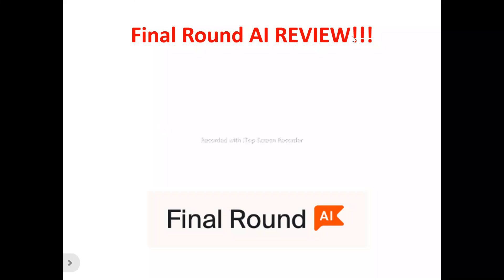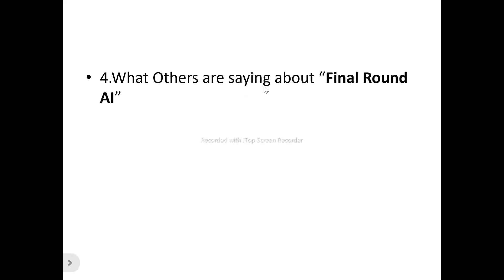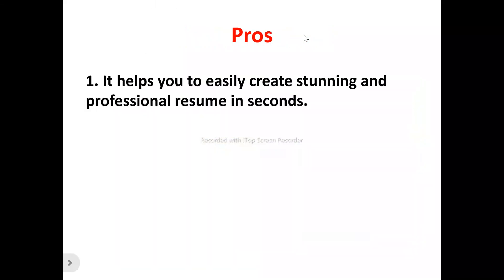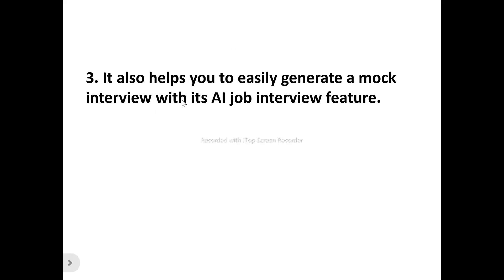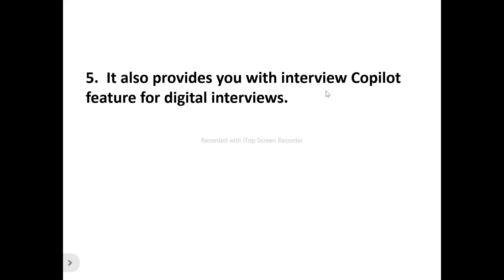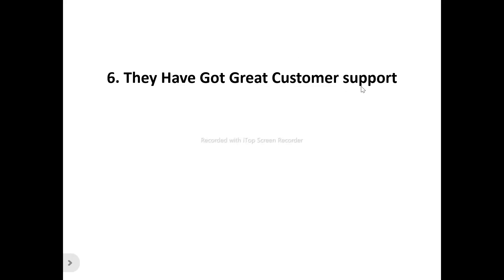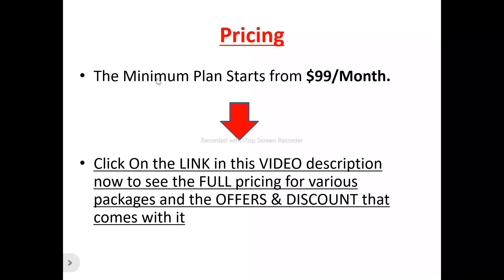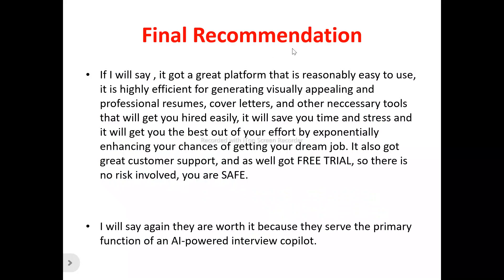Final Round AI Review-Does This AI Interview Tool REALLY Worth Using AT ALL Or ?See(Do not Use Yet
You can get started with "Final round ai" Now at a price you will never find elsewhere,Click On this link now to get started==

In this  final round ai review, this video will answer some frequently asked question such as

1. final round ai reviews,
2.is final round ai  a scam?
3.Is  final round ai real?
4 is  final round ai good?
5. Is  final round ai bad?
6. Pros of  final round ai
7.cons of final round ai
8.Does final round ai really work?
9.How does  final round ai work  ?
10.is  final round ai okay ?
11.should I buy  final round ai ?,
12.Do you recommend final round ai  ?
13.final round ai price?
14.final round ai pricing?
15.final round ai  cost?
16.final round ai  honest reviews,
17.final round ai honest opinion,
18.final round ai reviews trustpilot,
19.final round ai reviews 2024,
20.final round ai  review,